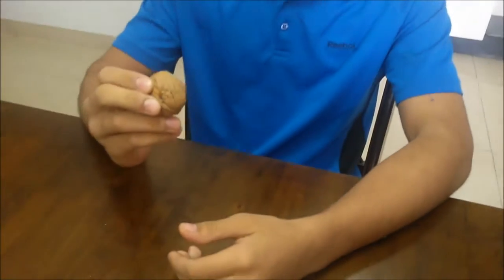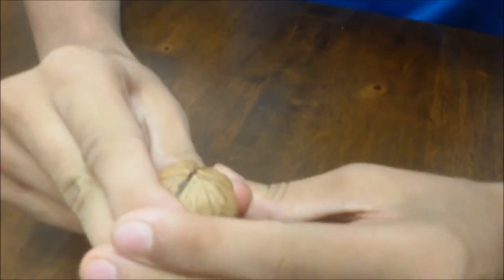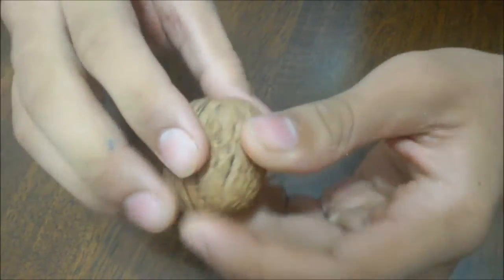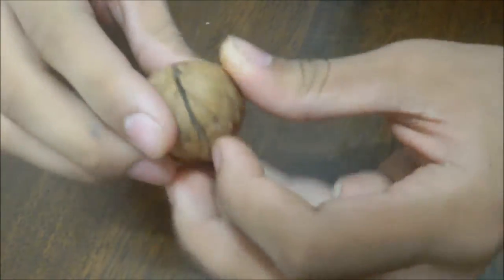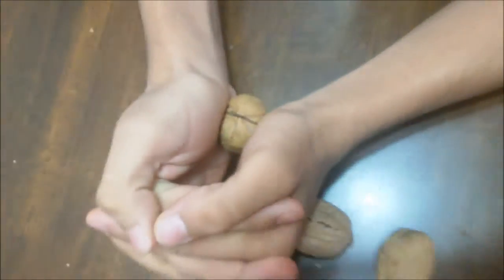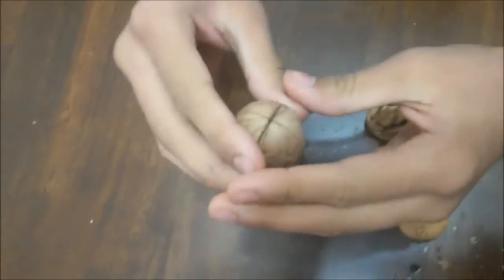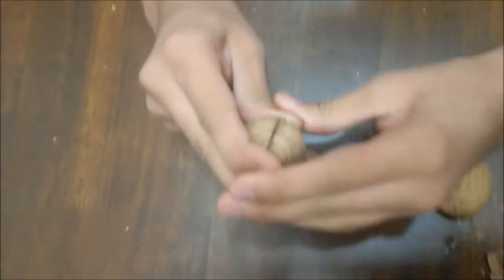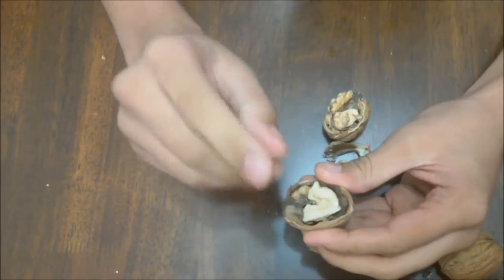Crack the walnut with Hand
How to crack the walnut with hand or with fingers.
The trick is to know where exactly to apply the pressure.
Identify the bottom flat portion of the walnut.
One needs to apply the pressure at the bottom of the walnut over the line that divides the walnut into two halves.